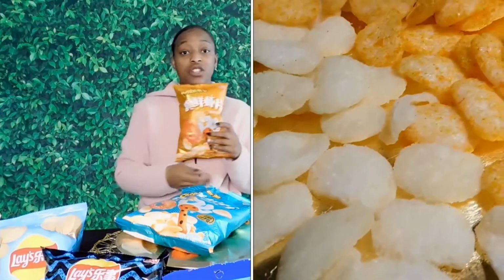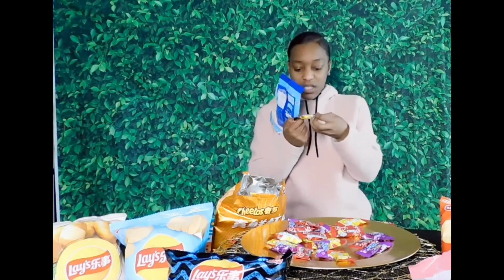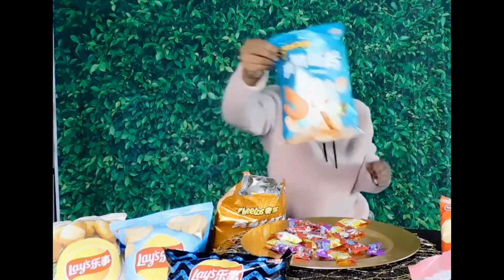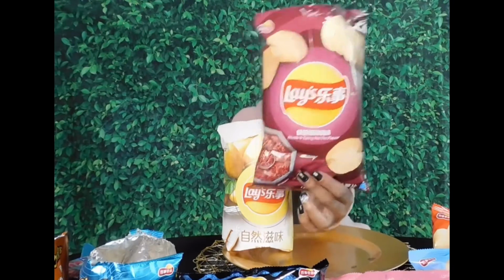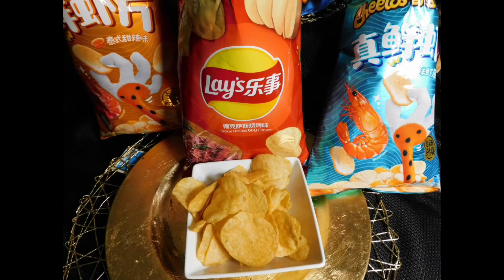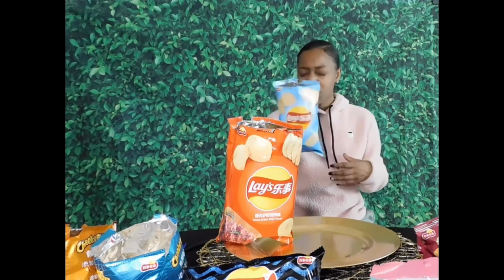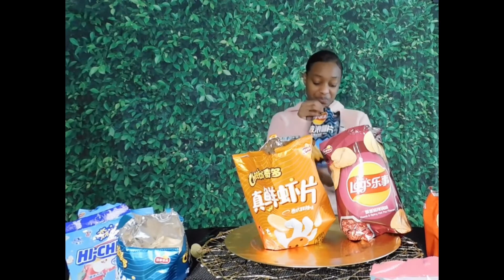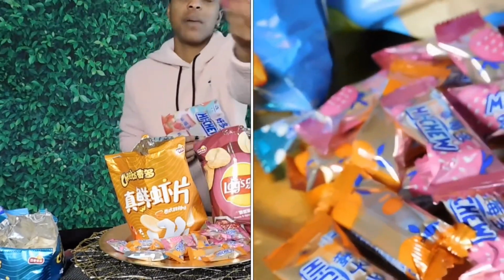Korean Convenience Store Haul | Squid Chips?! | Nae_Say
Watch Me Try Out Exotic Snacks Including Squid Flavored Chips!

Mke Area Exotic Snacks
The Key Spot On 35th
FB: The Key Spot On 35th